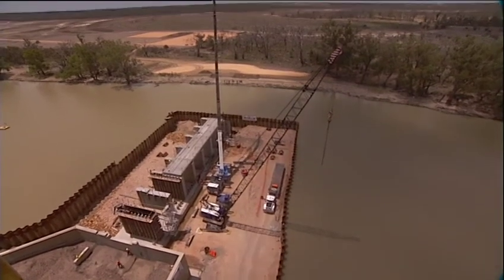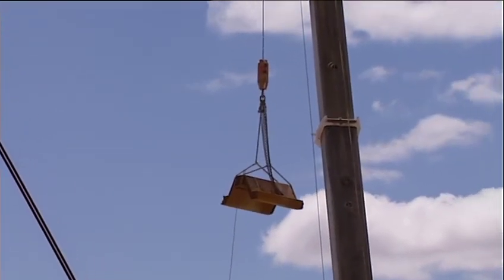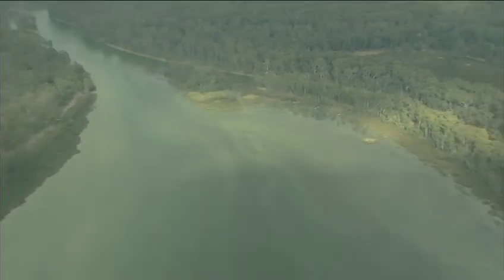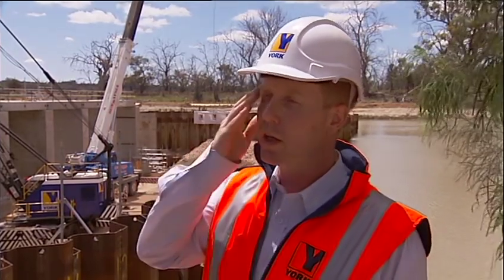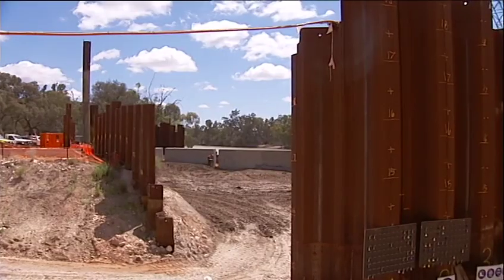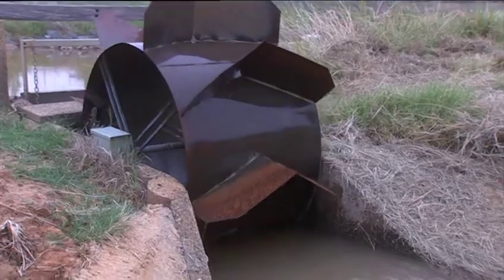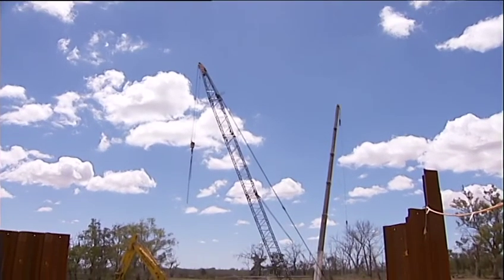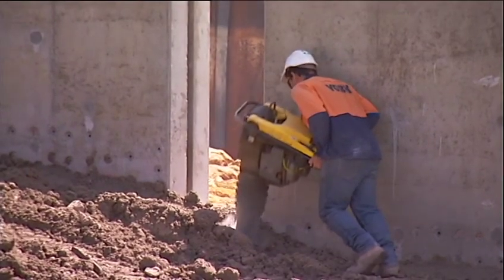Environmental Flow Regulator Chowilla - York Civil. 7News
York Civil was engaged by the Murray Darling Basin Authority and SA Water on a Early Contractor Involvement, Design and Construction contract.

Works involved the design, development, construction assessment and cost development in an early contractor involvement for the construction of 85m regulating concrete structure consisting of sheet pile cut-off walls, water retaining concrete structures, fishways, earthworks and access roads in a remote area.